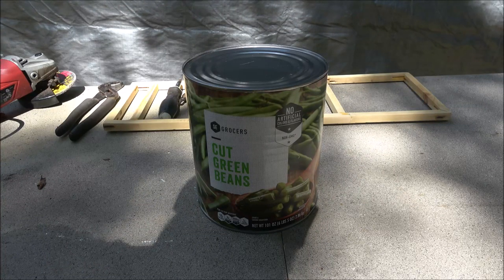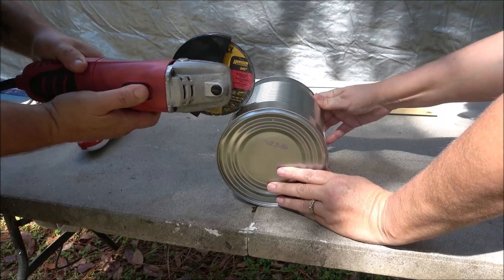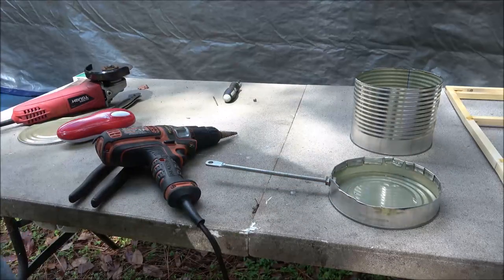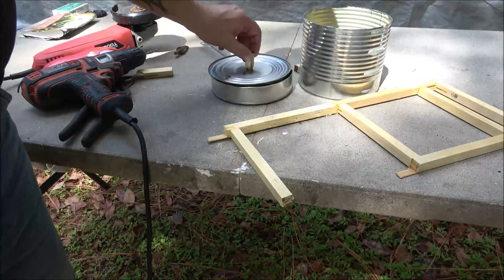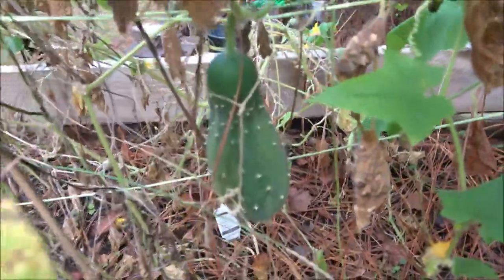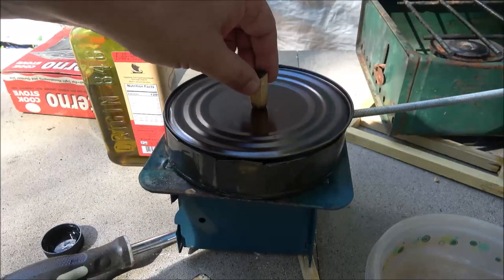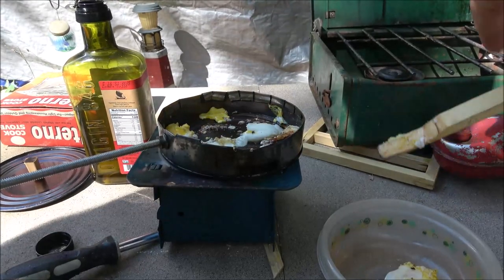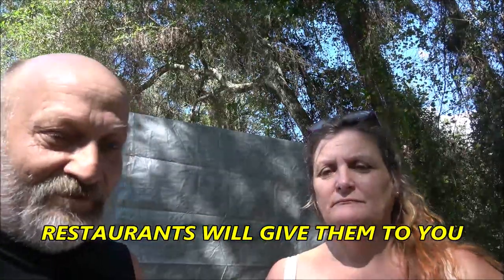Homemade Camping Skillet Made From Green Bean Can In 4K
This would be a great project for you and your kids or grand kids. But if you want to just use it for camping, it's probably better to just buy one.